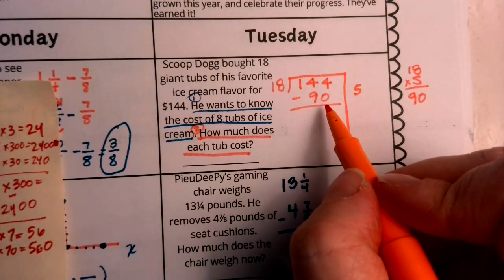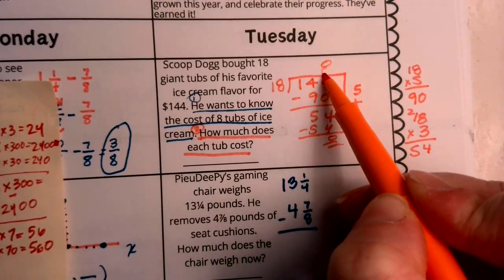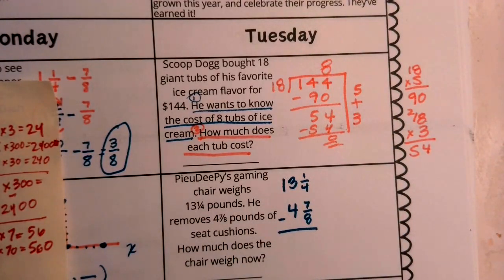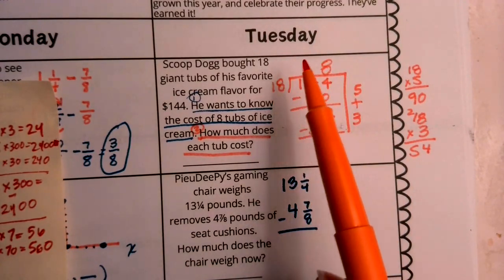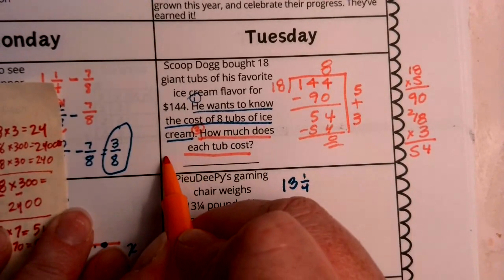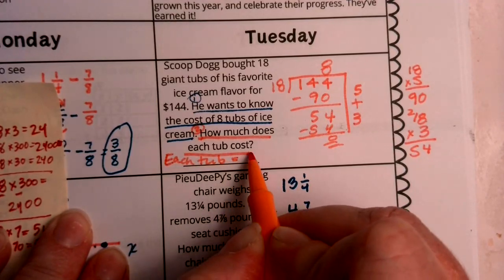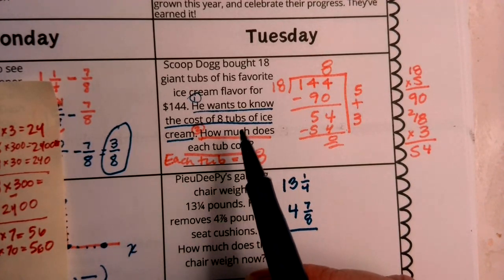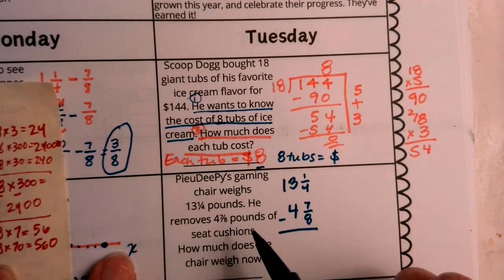Week 36 TUESDAY Spiral Review Illustrative Math Grade 5